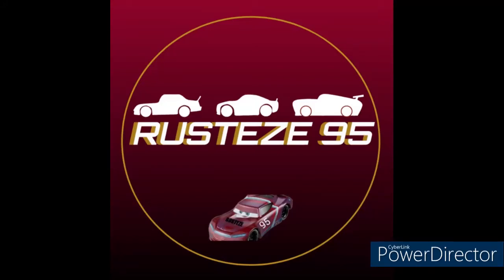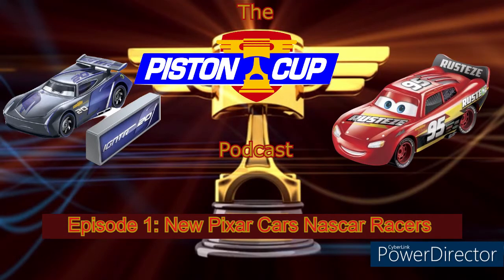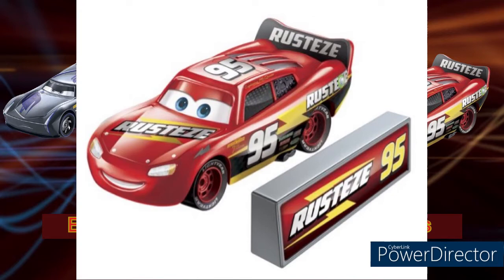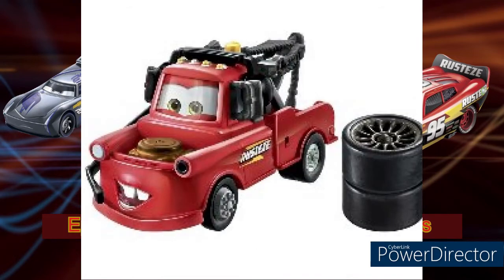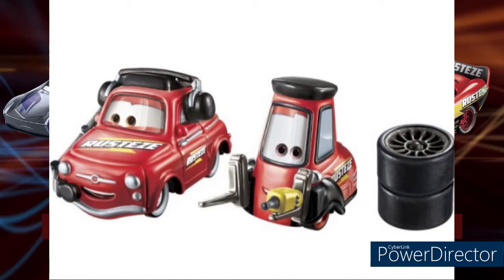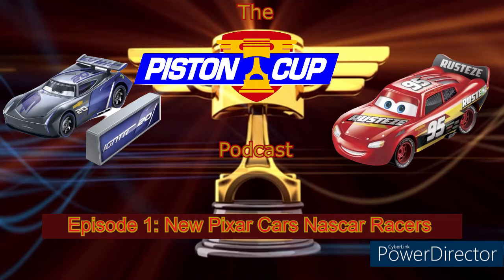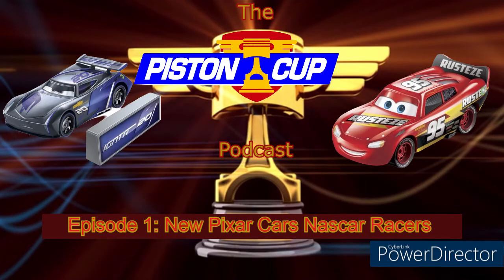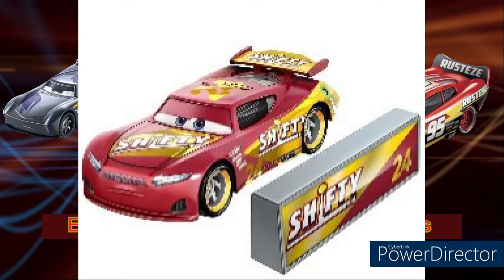The Piston Cup Podcast Episode 1 - New Disney Pixar Nascar Next Gens